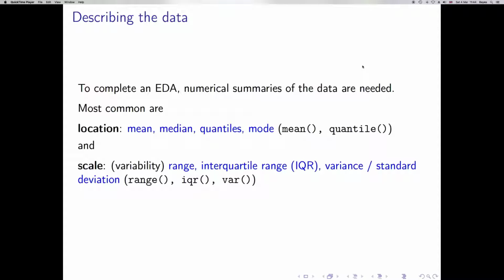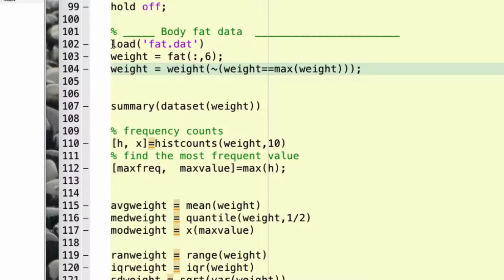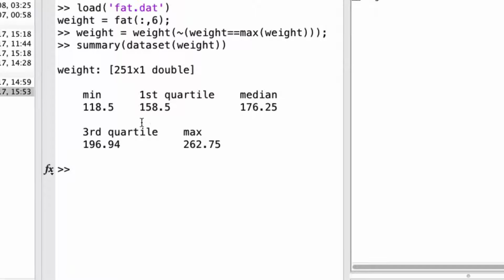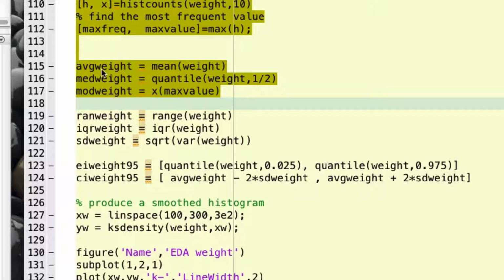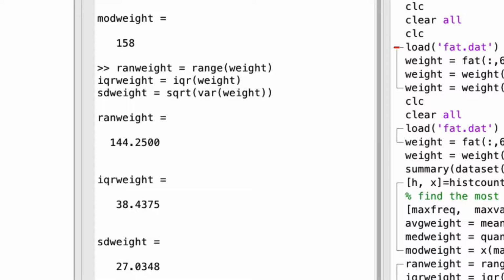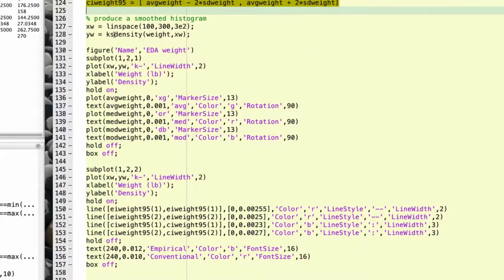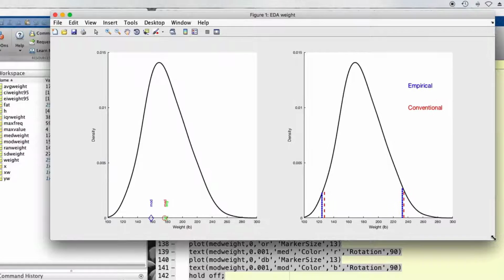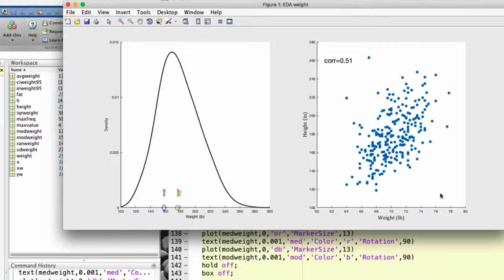4. Numerical Data Summaries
In this video we look at some ways of numerically summarizing the data